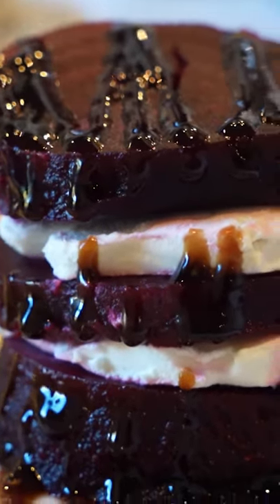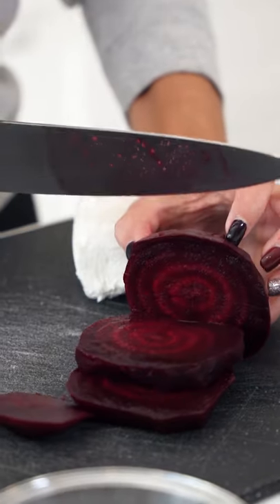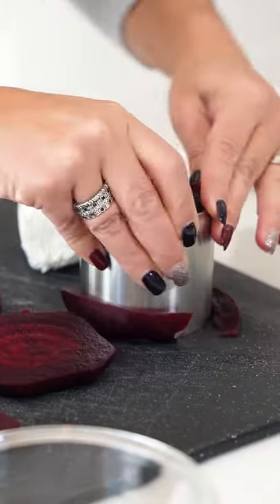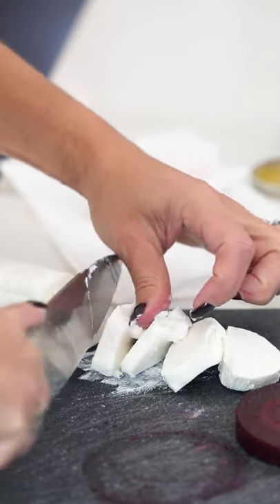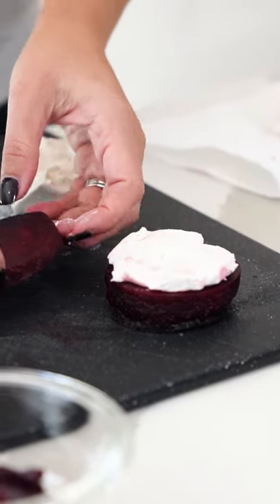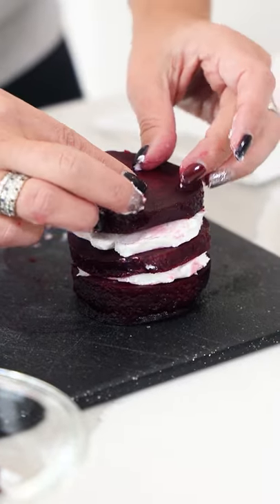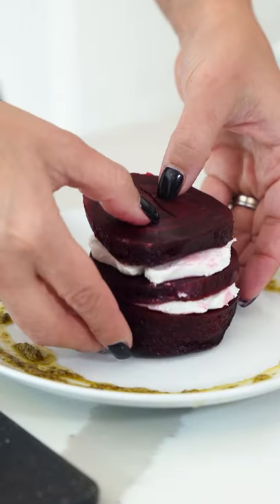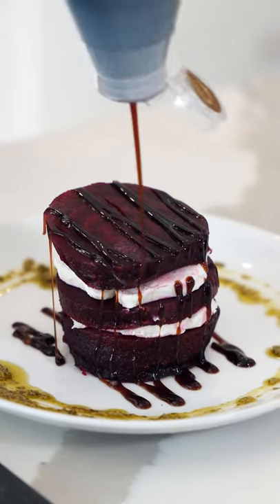Delicious Beet and Goat Cheese Napoleon Appetizer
Youtube shorts